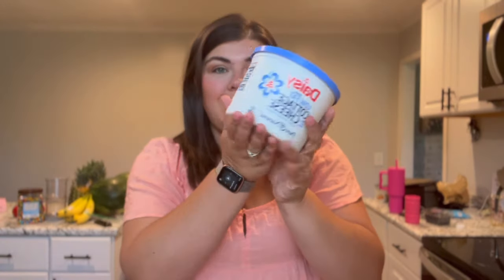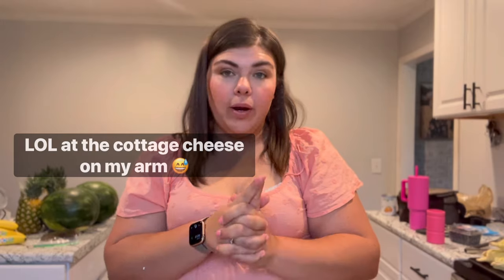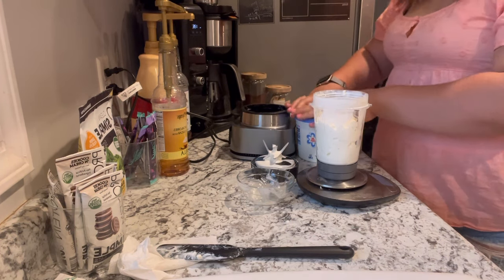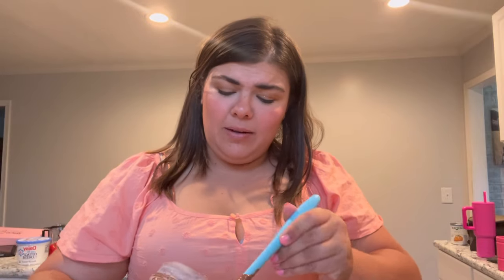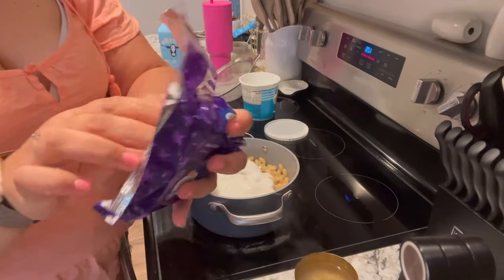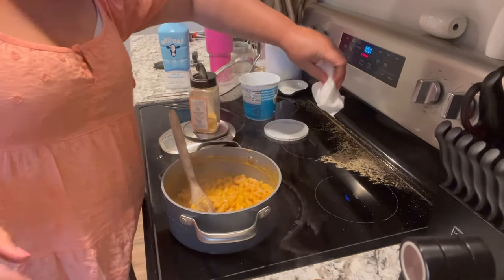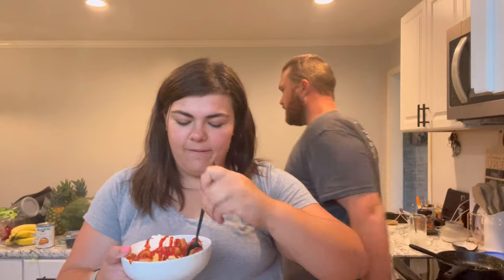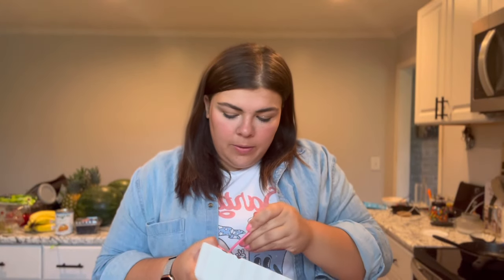TESTING TIKTOK VIRAL COTTAGE CHEESE RECIPES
TikTok Viral Cottage cheese, we have all seen it and we all want to know is it worth the hype and in this video I hope to show you it definitely is.

5 different ways to make cottage cheese taste great.

1. Ranch Dip
- 16oz Cottage Cheese
- 1 Pack Ranch Seasoning

2. Cottage Cheese Fudge
- 1.5 Cups Cottage Cheese
- 1/2 Cup Melted Chocolate
- 10g Chocolate Pudding Mix(Sugar Free)

3. High Protein Mac&Cheese
- 1 Box Banza Pasta
- 190g Blended Cottage Cheese
- 90ml Fat Free Fairlife
- 2 Slices Reduced Fat American Cheese
- 33g Mac&Cheese Powder

4. High Protein Alfredo
- 200g Blended Cottage Cheese
- 100ml Fat Free Fairlife
- Kinders Cracked Pepper Parmesan
- 1 Serving Provolone Cheese

5. Cottage Cheese Eggs
- 4 eggs
- 70g Cottage Cheese

Welcome to me channel! If you are new around here
HI💕, my name is Whitney and I’m so glad you are here.
💕Let’s LOVE LIFE AND LOSE WEIGHT TOGETHER!💕

A little about me:
I am a 27 year old stay at home wife and mama from southern NC, I love Jesus, cooking and shopping in that order. I am currently on a journey to find the balance between the lifestyle I want and love and a journey of weight loss!

On my channel you can expect DELICIOUS Recipes that are calorie conscious but your family will love, Grocery Hauls, Shopping, Vlogs, Lifestyle and Everything in between.

DID WE JUST BECOME BEST FRIENDS?!? I hope so!

❣️PINTREST❣️

🍋LEMON8 🍋

😋CHECK OUT SKINNY SYRUP😋
* CODE: WHITNEYCOUICK